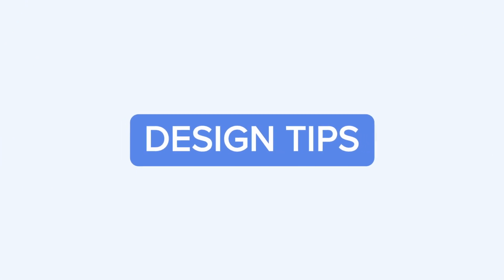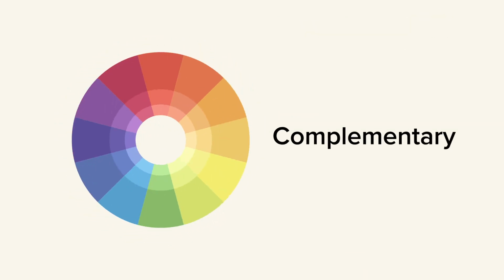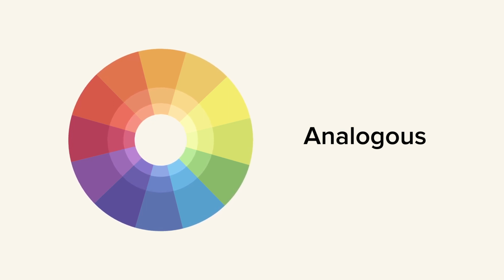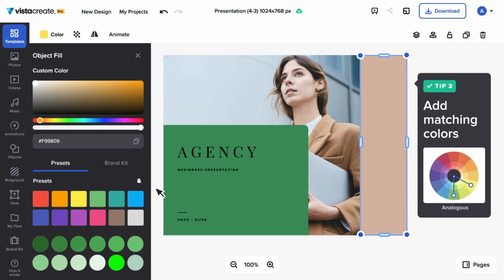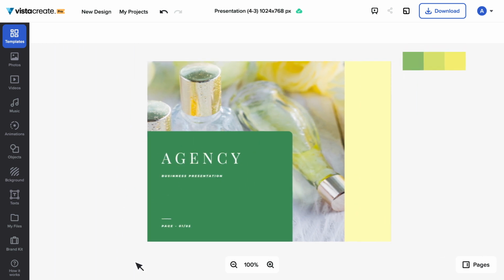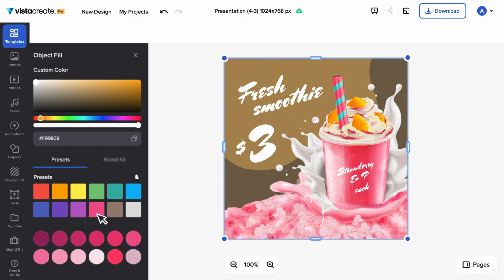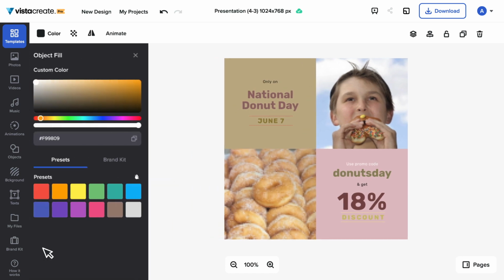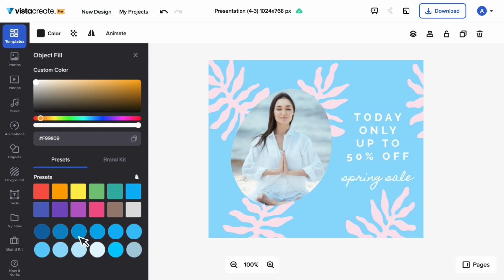Dip into the basics of color theory | VistaCreate Design Tips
The choice of colors is very important since it defines what we feel when looking at the image. Colors can make your design impressive or completely ruin it. Find out the difference between analogous and complementary color schemes and learn the essential color-matching techniques on real examples. Choose colors smartly and design beautiful visual content with VistaCreate!